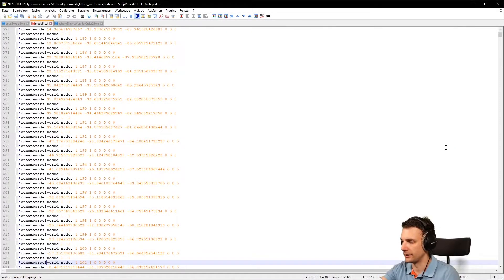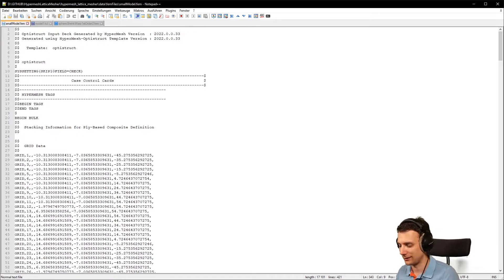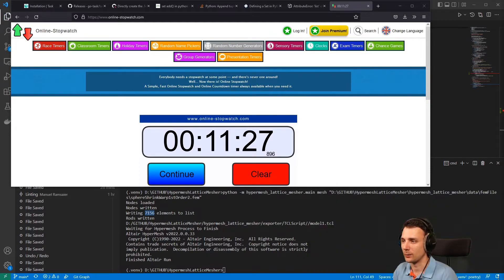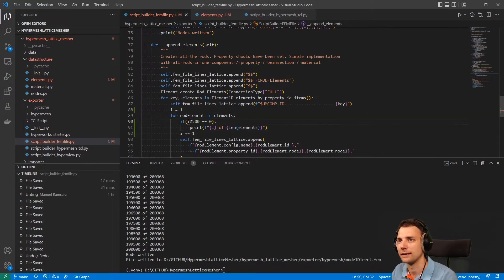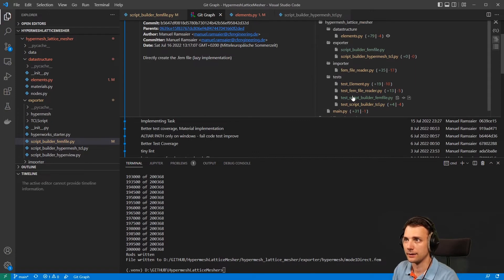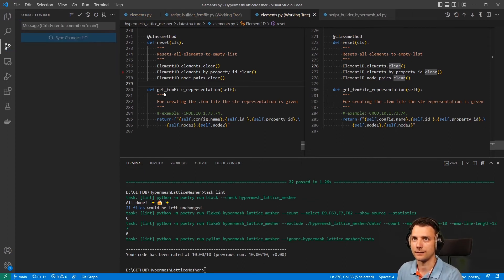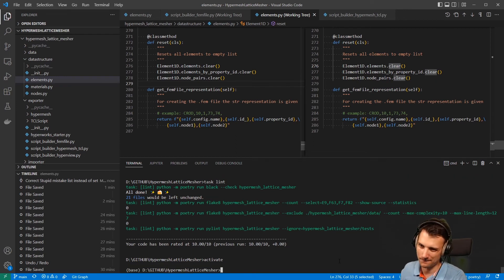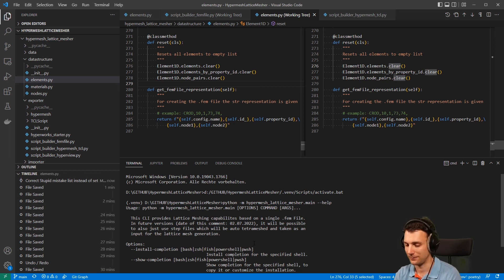Lattice Mesher for Hypermesh #5 - Directly write .fem File with Python (huge time saver)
Hi gusys,

New feature: write the .fem file for the lattice mesher directly - this saves so much time (especially with big models). Enjoy also the little, stupid mistake I made on the way and learn from it to not do it yourself, too ;)